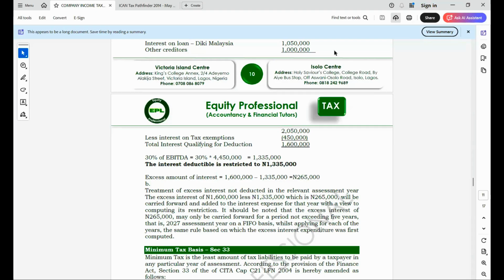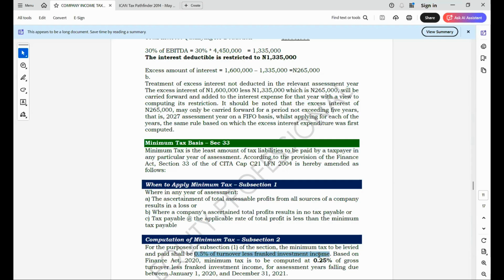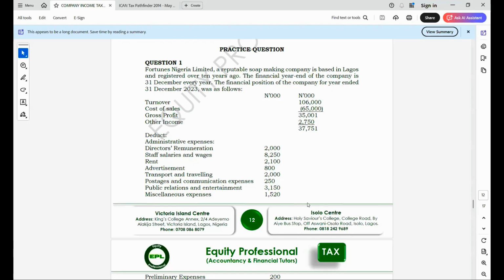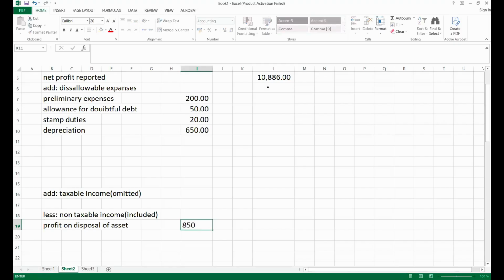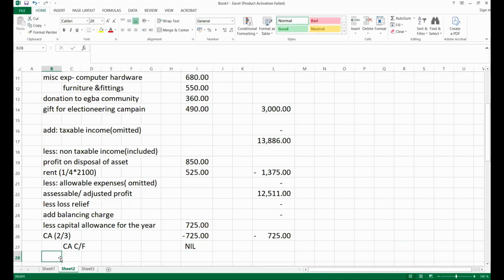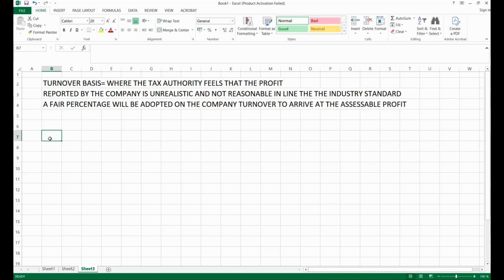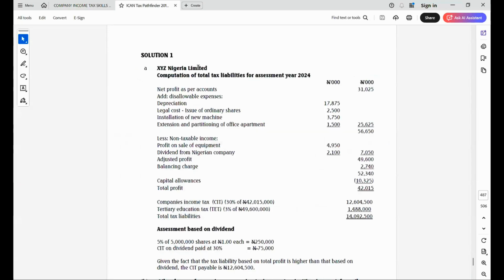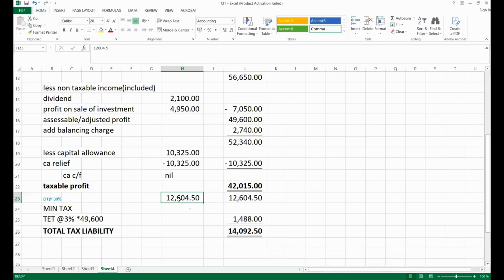TAX: Class 22 Company Income Tax Part 2